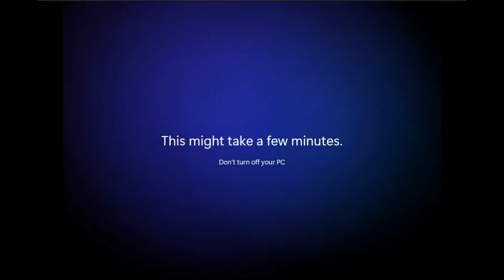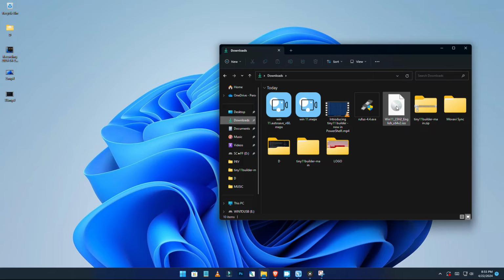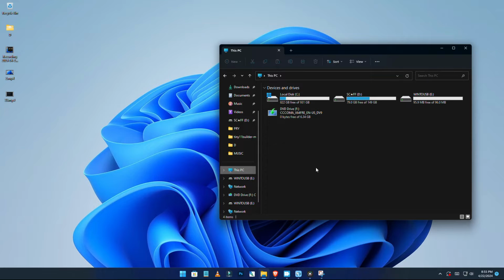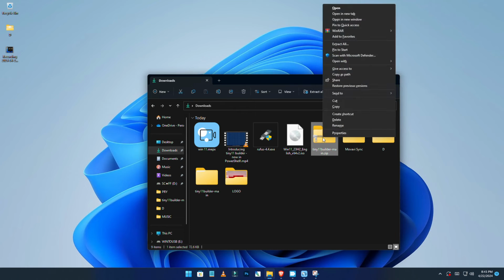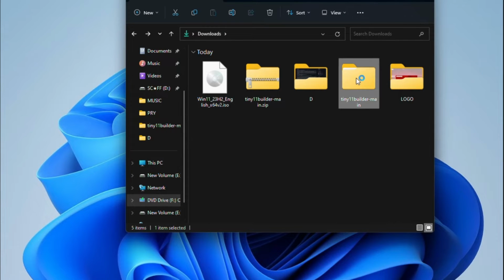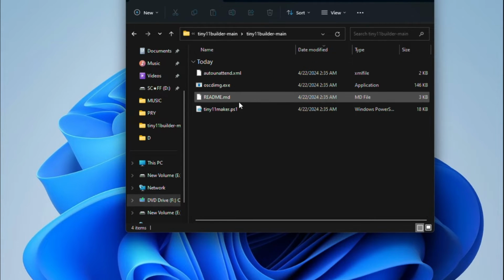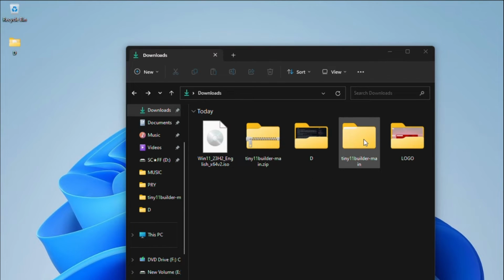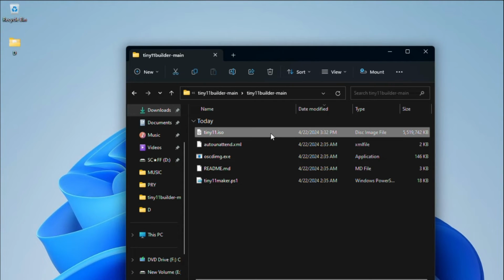How to Install Tiny11 Builder's New Update & Debloat Your Windows Easily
In this video, I'll show you how to install the latest update of Tiny11 Builder, a powerful tool for debloating and optimizing your Windows experience. With Tiny11 Builder, you can remove unwanted programs, services, and features, and get a faster, more streamlined Windows setup.